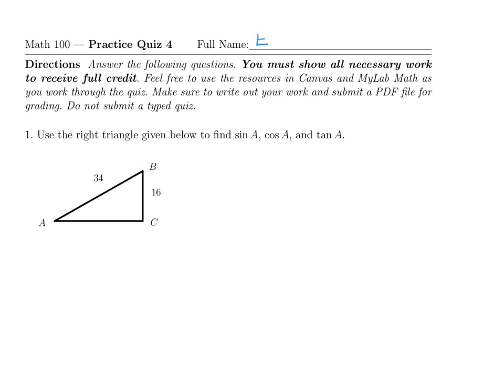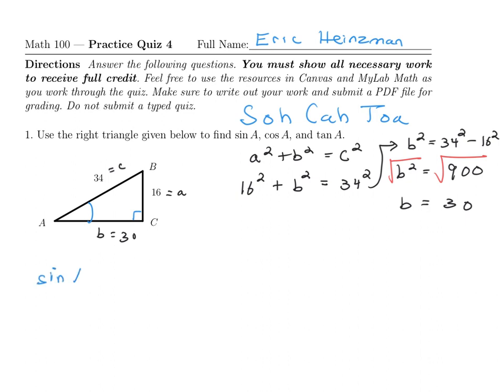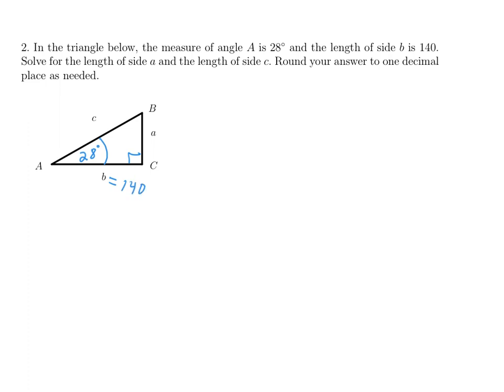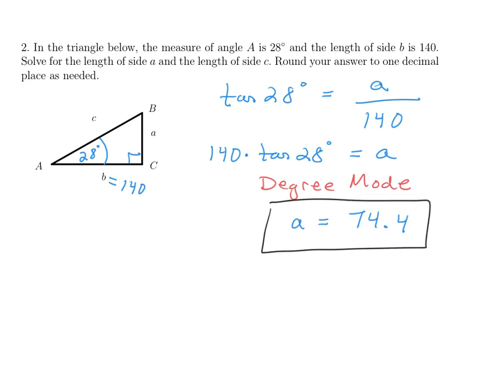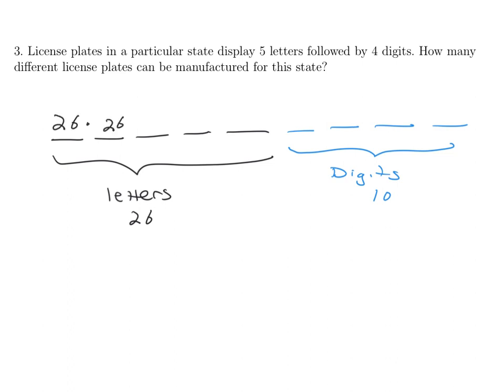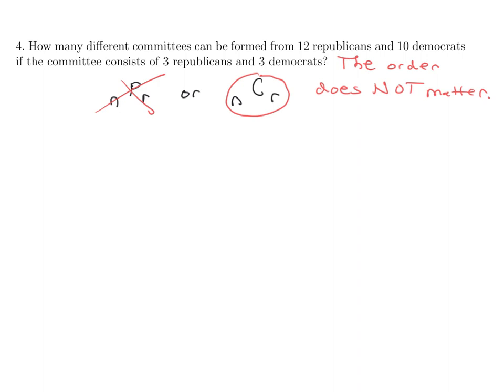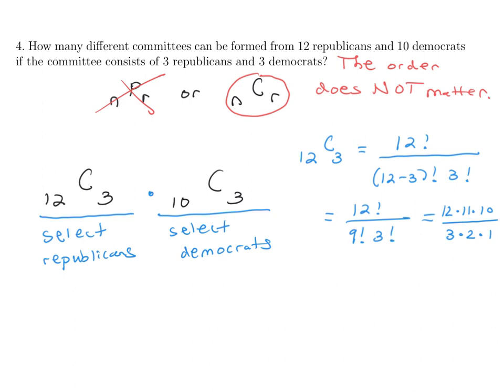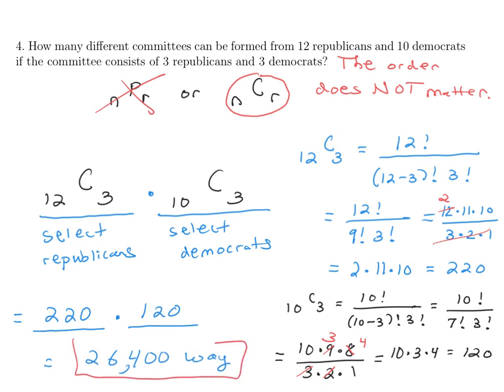Math 100 Practice Quiz 4